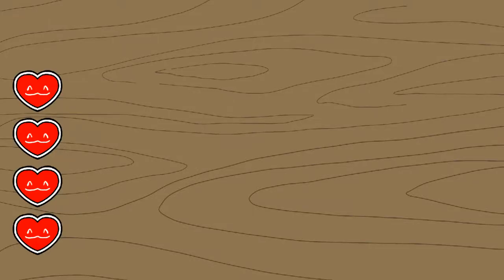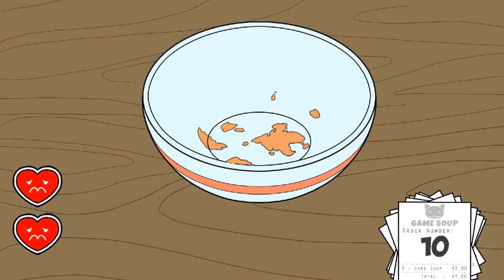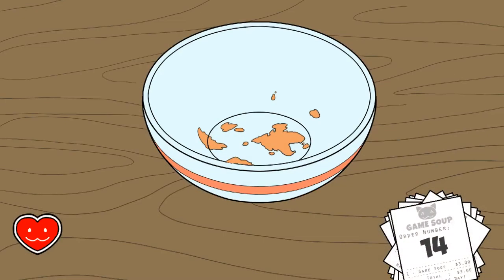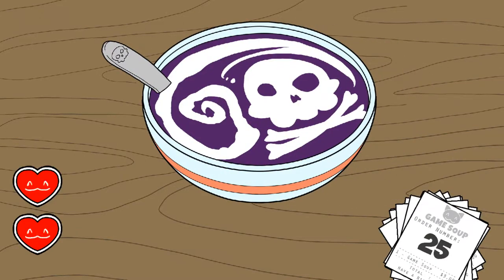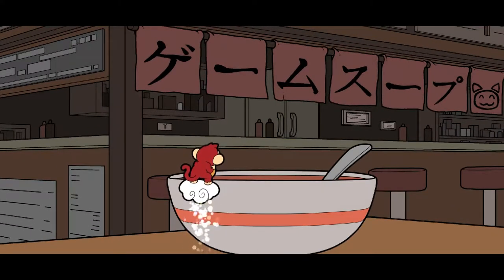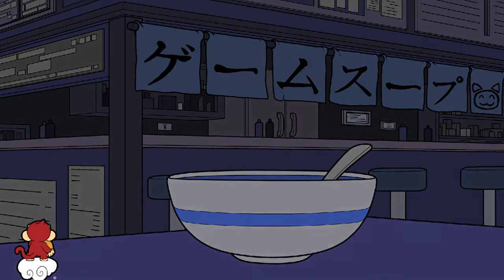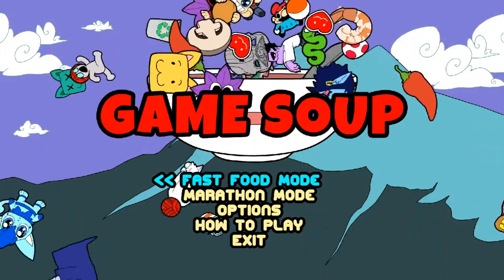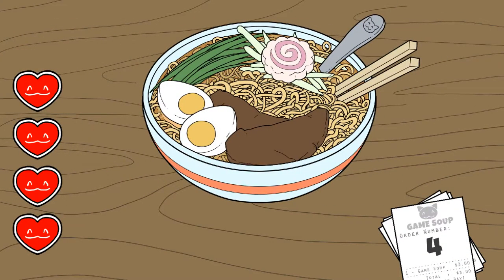Let's Try Game Soup (PC)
Here's my Let's Try of Game Soup (PC), a WarioWare-inspired microgame compilation game, developed and published by Game Soup LLC.

Full disclosure, I received a key from the developer to preview this title. This title was released on February 11th, 2019.

The gist of this title is that for every one of these microgames, you only have a few seconds to complete them, before moving onto the next one. Fail too many, and it's the end of your current run. What complicates matters is that the game gets faster the further  you progress in a run, and the selection of games is randomized per run. In essence, think WarioWare or the Four Second series.

Overall, I found this game to be okay. Then again, I only unlocked two modes (faster and endless modes) over the course of this let's try. Perhaps, a few modes change up the general gameplay flow more than others.

Game Soup is developed and published by Game Soup LLC.